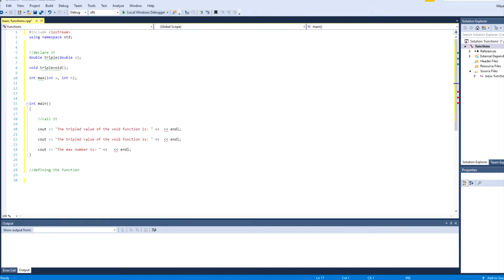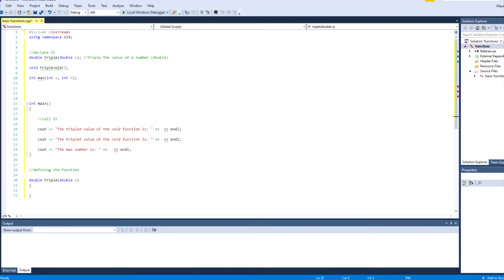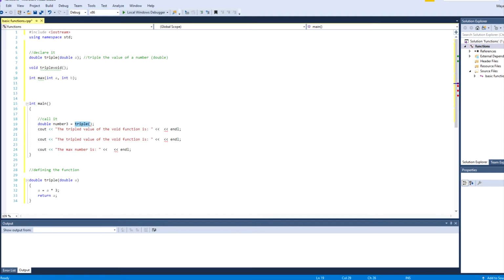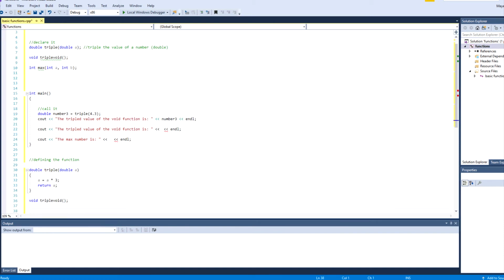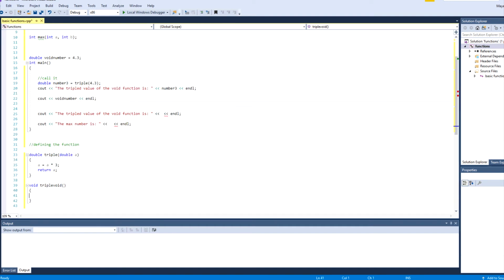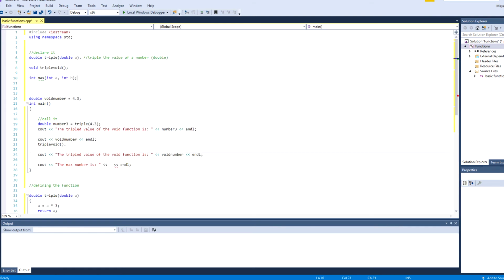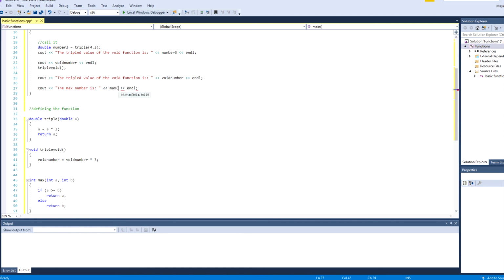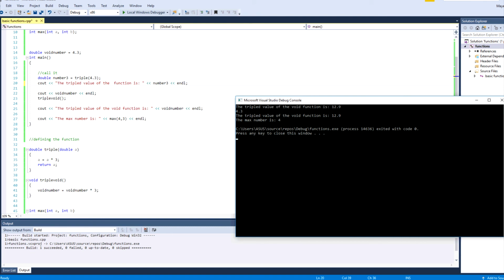Basics of C++ functions. Easy to understand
Breaking down the basics of functions in C++.